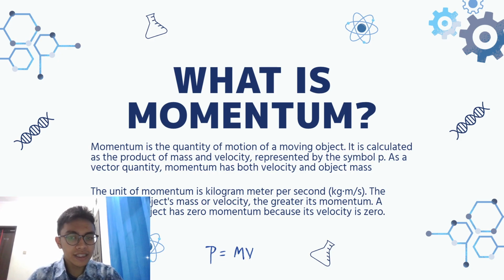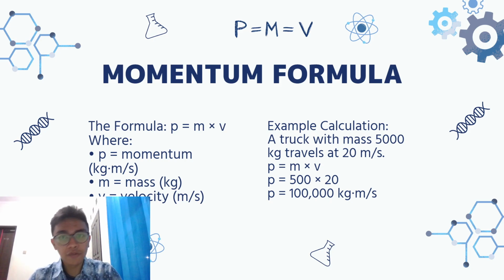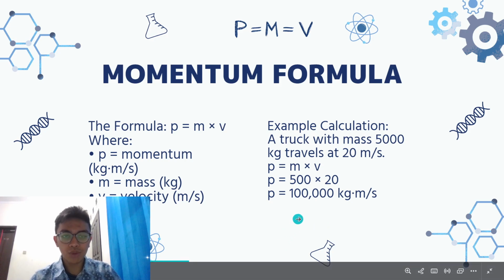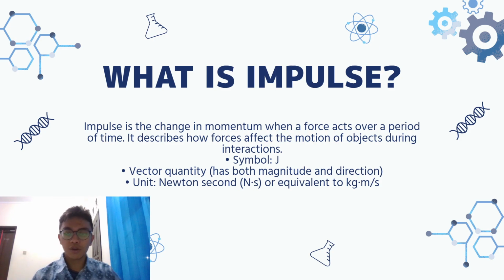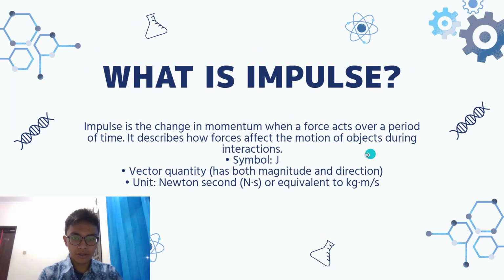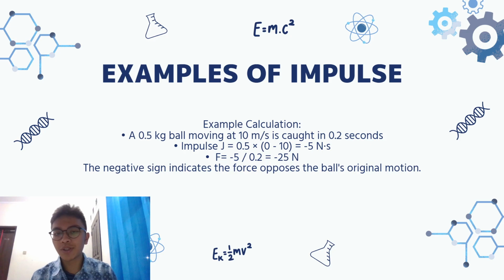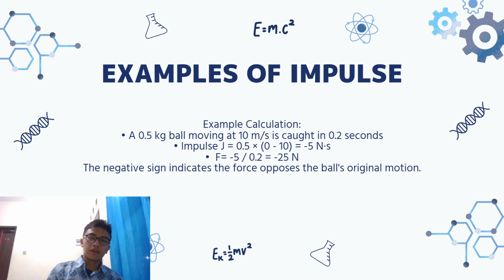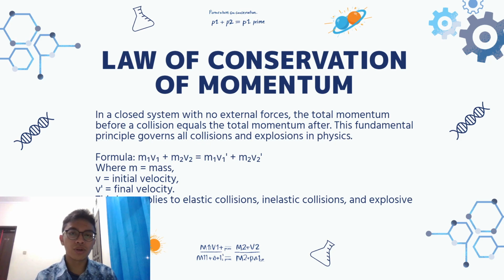MOMENTUM AND IMPULSE | Mid Term Test Physics Cambridge SMA Presiden | Aviel Sianturi XI-2